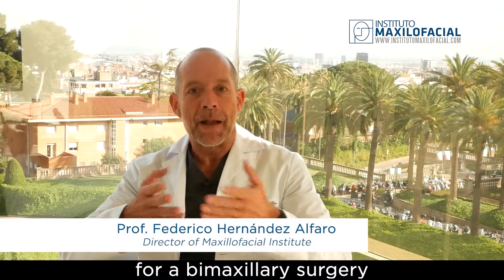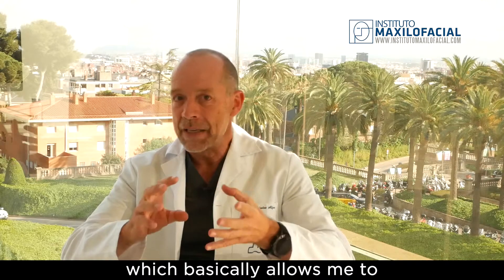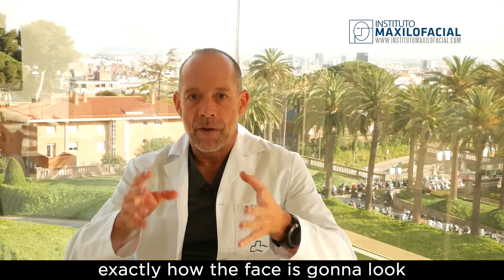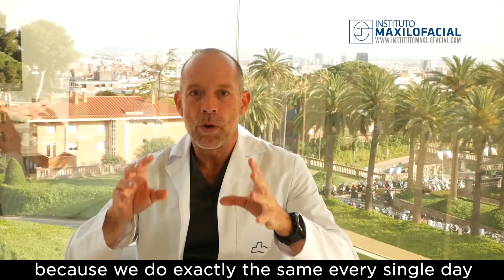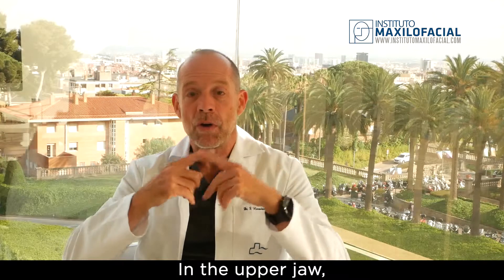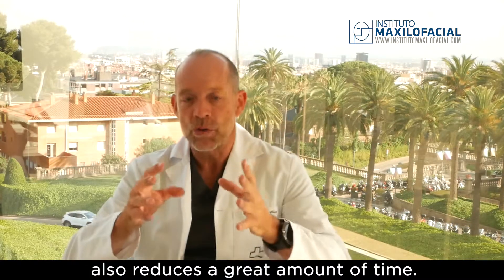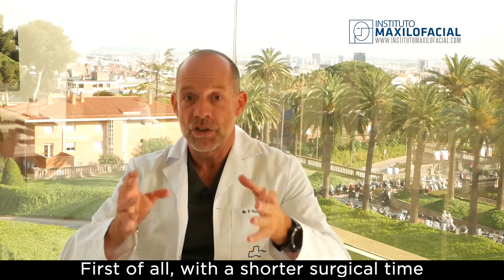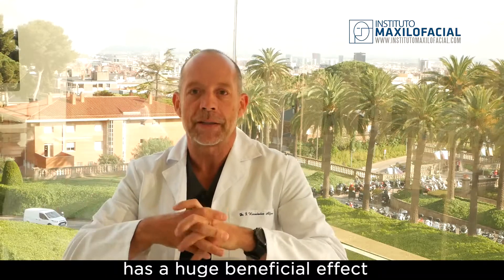Surgical Time: why less is more in surgery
Dr. Hernández Alfaro, Professor of Oral and Maxillofacial Surgery and Director of the Maxillofacial Institute, explains why shorter is better when it comes to surgery